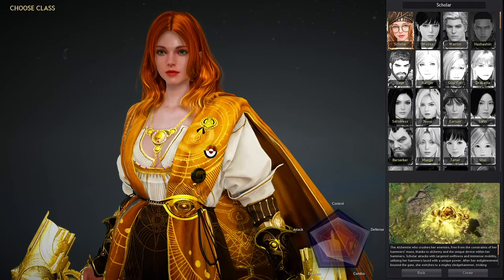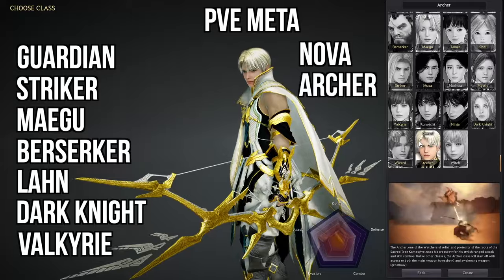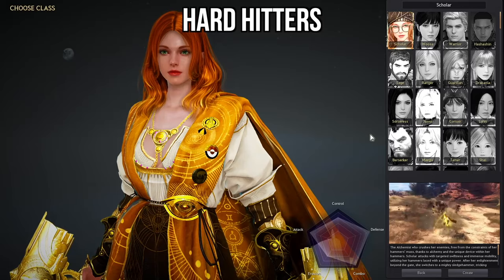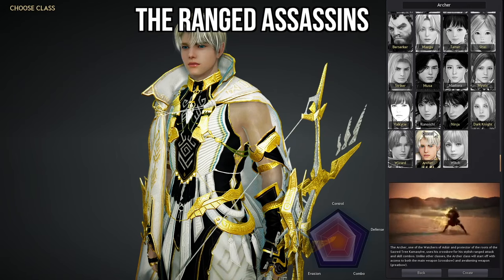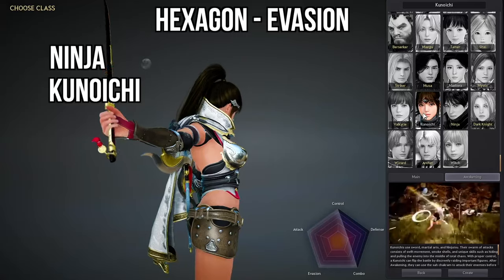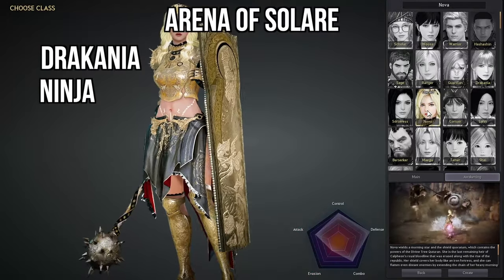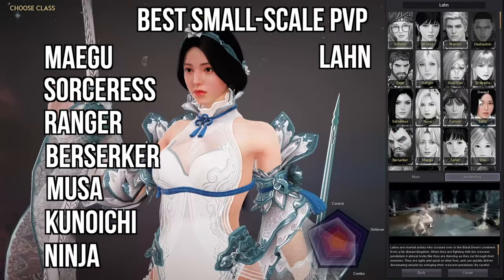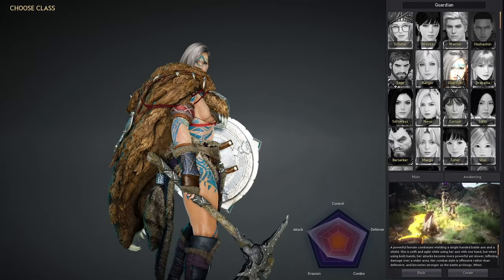Choosing Your Class in 2024 | Black Desert Guides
In this video, I help you choose your favorite black desert online class in 2024. I make a ton of different groupings to help you decide which class is the best one to main this year in bdo. Let me know what you think! I put a ton of effort into this video and I really love helping you choose what class to play in black desert.

If you want to contribute to lists in the future, please fill out this form!

🎧 Tracks 🎧

Prigida - Mellow Bop
Music from Uppbeat (free for Creators!):

Joakim Karud - Unleash

Thanks Joakim!

Intro: (0:00)
PVE Meta Machines (0:48)
PVP Meta Machines (1:39)
Speedy Soldiers (2:12)
Hard Hitters (2:40)
AOE Exploders (3:07)
The Combo Kings (3:35)
Ranged Assassins (4:12)
Supportive - Healer (4:36)
Supportive - Tank (4:53)
Supportive - Disrupt (5:06)
Hexagon - Evasion (5:34)
Hexagon - Attack (5:41)
Hexagon - Defense (5:54)
Hexagon - Control (6:05)
Hexagon - Combo (6:13)
Arena of Solare (6:24)
Best 1v1 PVP (7:34)
Best PVE End Game (7:47)
Best AOE Grinder (8:04)
Best Small-Scale PVP (8:17)
Best Large-Scale PVP (8:31)
Most Fun to Play (8:44)
Easiest Beginner Classes (9:09)
Conclusion (9:26)
Submit Your Answers! (10:28)
Outro (11:01)

Choosing What Class to Play in 2024 | Black Desert Online Guides